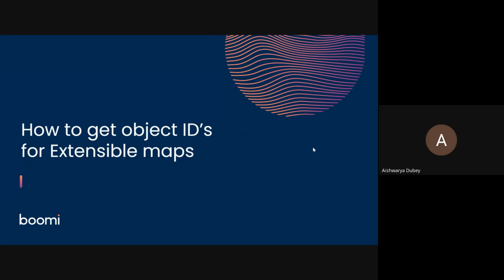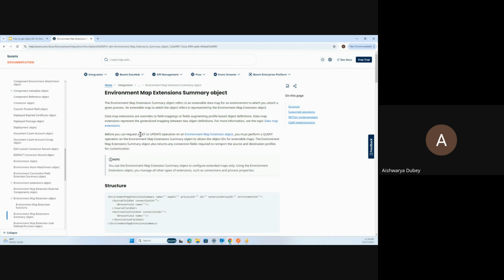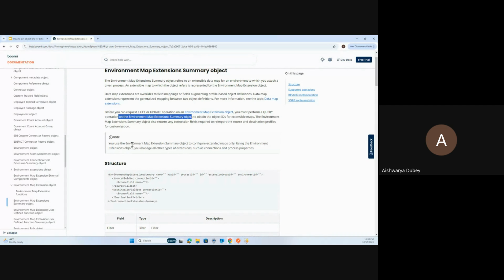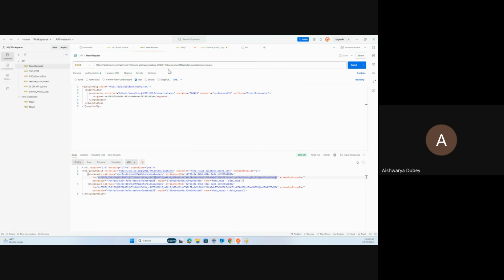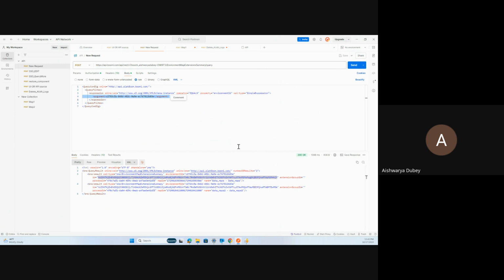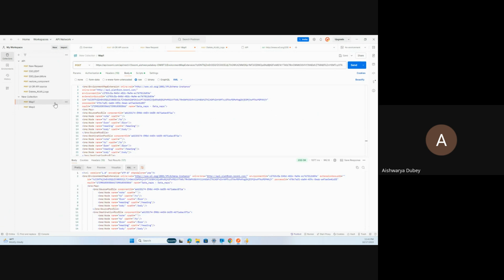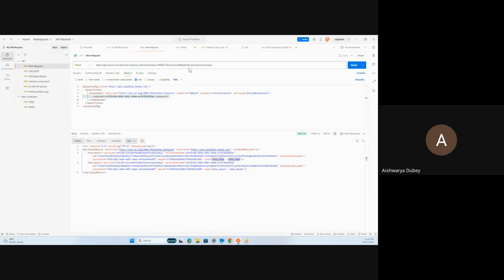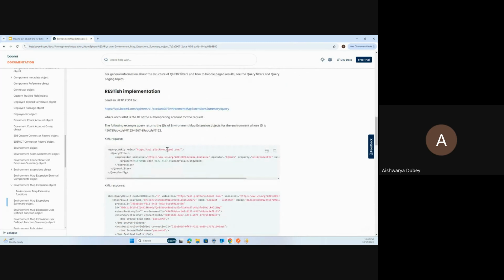Integration - How to Get Object IDs for Extensible Maps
This video describes how to get object IDs for extensible maps using an API.